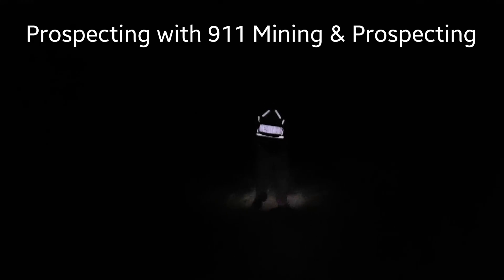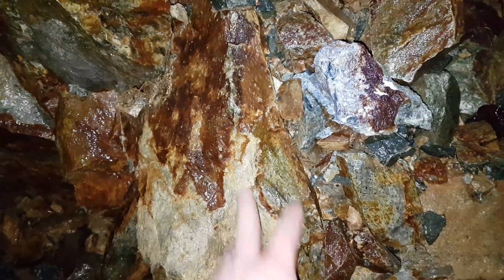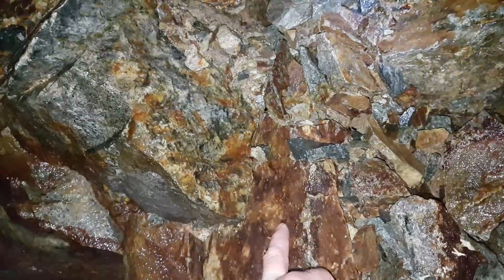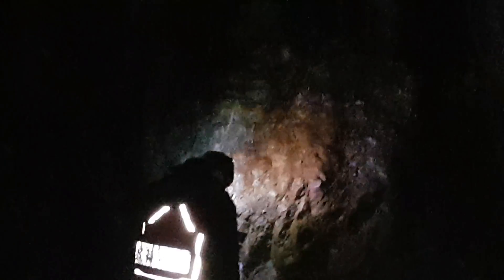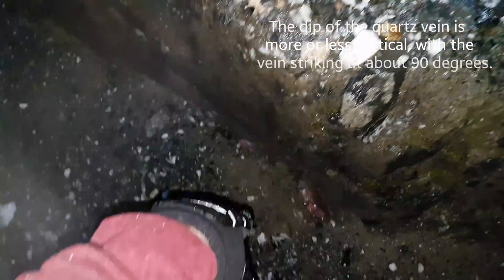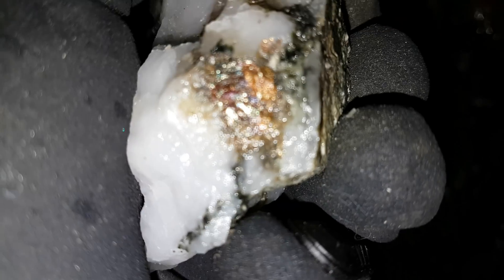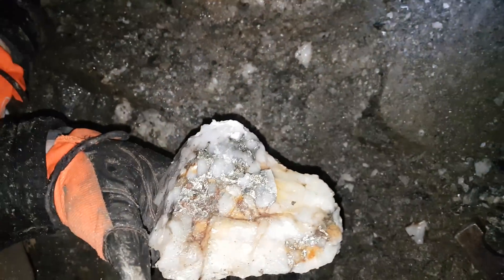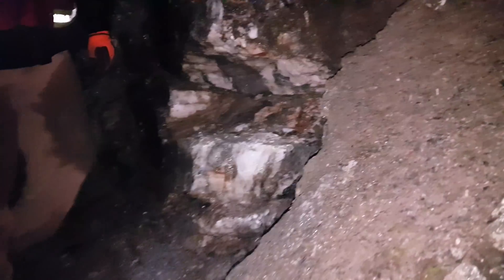Bulk Sampling A High Grade Gold & Silver Quartz Vein Found In An Old Quarry!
A new quartz vein was found several months ago and we are currently removing ore by hand for a bulk sample. Mineralization is found in the form of chalcopyrite, sphalerite, bornite, galena and pyrite found as stringers and solid mineral in the vien.

Prospecting an near by ore body as well, which has semi and massive sulfides striking through disseminated pyrite and chalcopyrite in the host rock these samples assayed as high as 8g/ton Gold, 33g/ton Silver and up to 1% copper and molybdenum. The ore body is thirty meters away from a quartz vein in the old quarry. The solid mineral in the quartz vein is high grade and has up to 121g/ton au, 65g/ton ag and 11% copper.

Average grade for the entire ore is listed at the end of the video.

Au - 6.56g/ton
Ag - 66g/ton
Copper- 5.93%
Lead - 3.44%

911 Mining & Prospecting Co